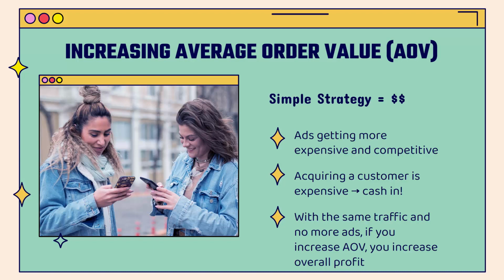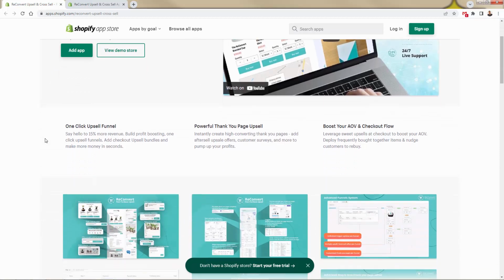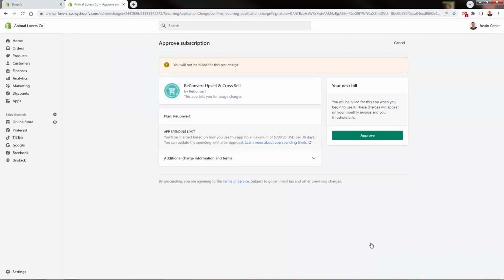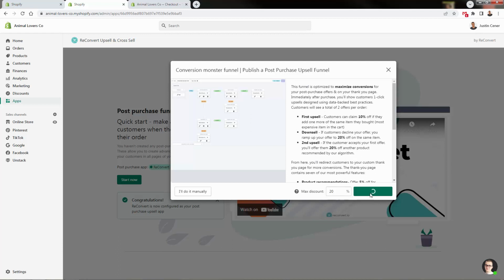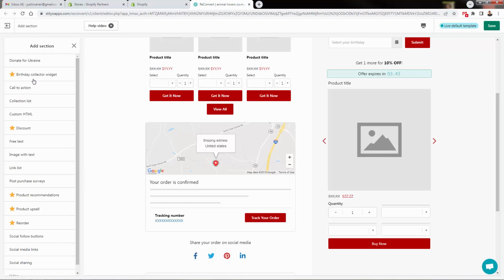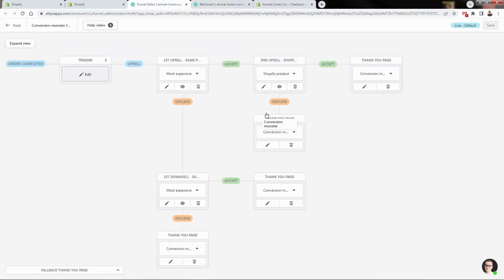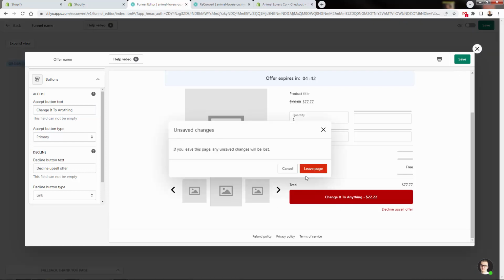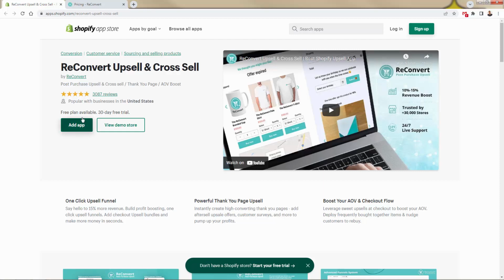Simple Strategy To Get People To Spend More On Your Shopify Store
-- Every single Shopify Entrepreneur needs to focus on increasing average order value and customer lifetime value.

With the cost of ads increasing along with competition, it's necessary to get the most value and revenue out of every single click.

Watch My Brand New Video On A Simple Strategy To Get People To Spend More

(Extended 45-day trial Just click on the 24/7 live support button on the bottom right of the screen and enter the code  MASTERMIND.)

ReConvert is an incredibly powerful Shopify App that will quickly and easily enable you to make more from every single sale.

With powerful one click Upsells, ReConvert is the perfect tool for increasing your average order value (AOV) and customer lifetime value (CLTV).

Setup is super simple - just check out the video above as I go over the shoulder.

There is no better tool out there - highly recommended!